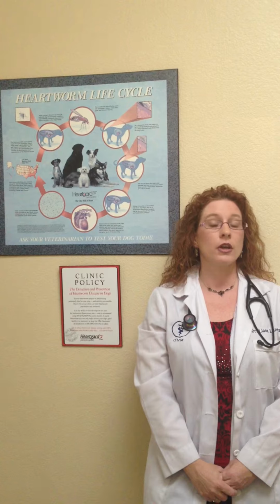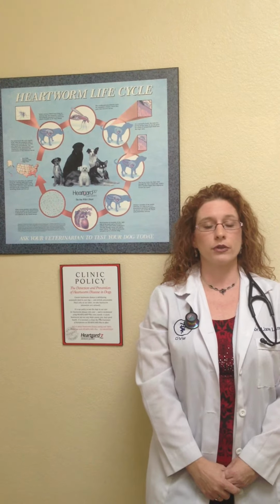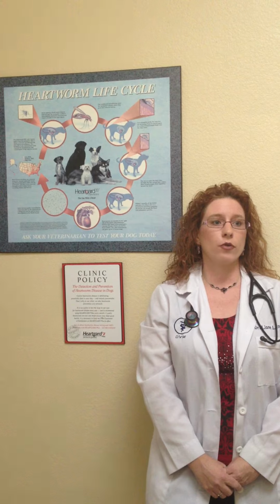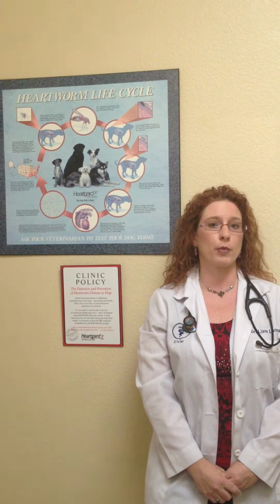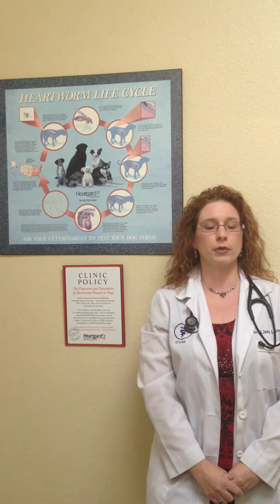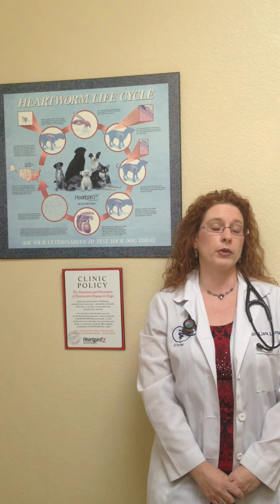How do i know if my dog has heartworm disease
Dr Lunetta describes heartworm disease for the clients at Ina Road Animal Hospital.